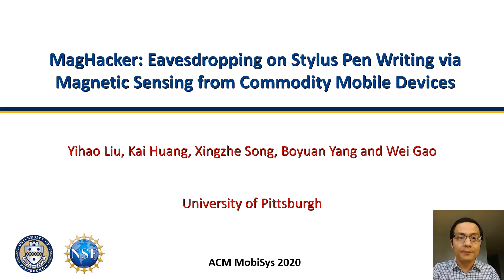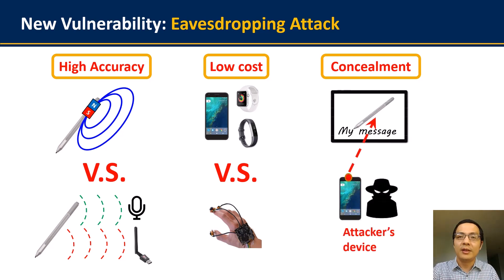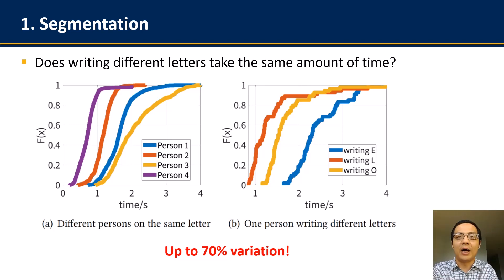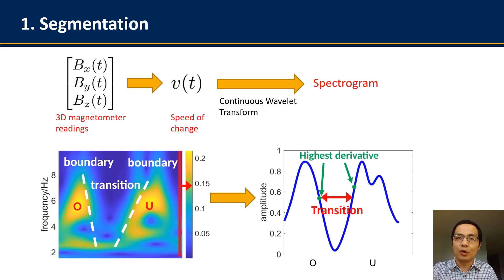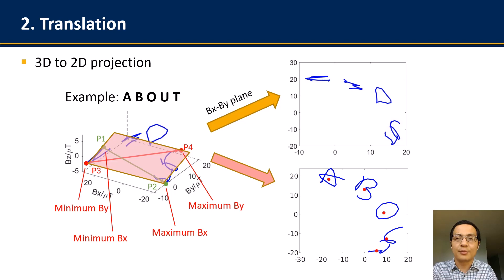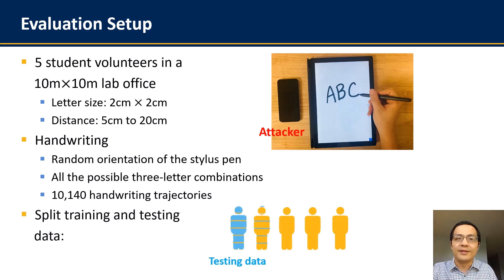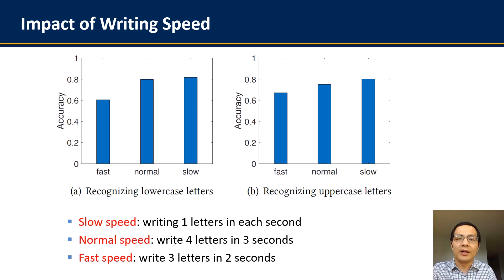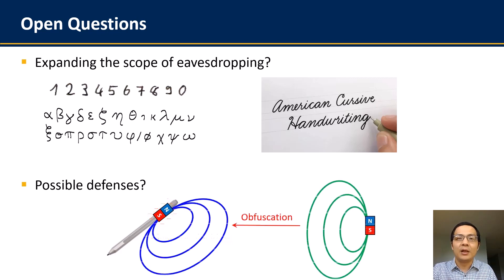MobiSys 2020 - MagHacker: Eavesdropping on Stylus Pen Writing via Magnetic Sensing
Session 3: Safety first
Session Chair: Robin Kravets, University of Illinois, Urbana-Champaign